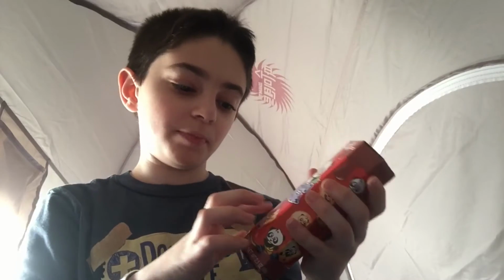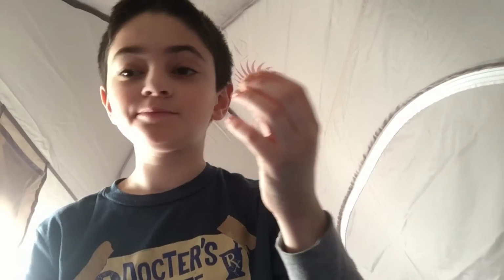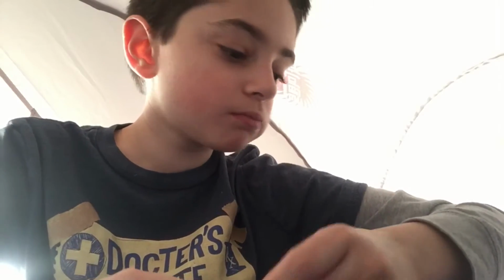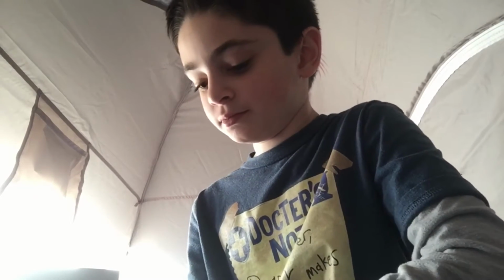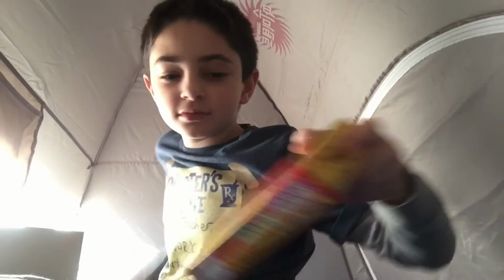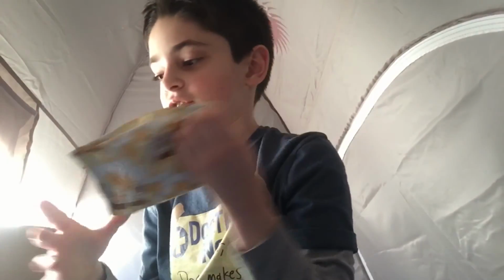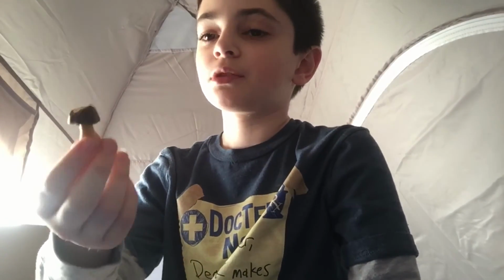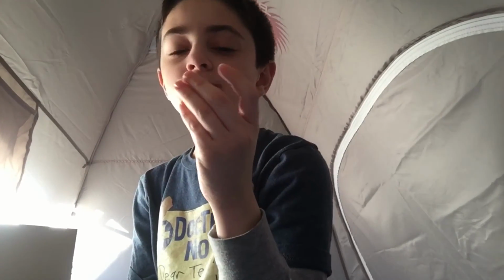Snacks from Japan!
Today we eat imported snacks from Japan! Yes I am now aware that the "hard caramel candies" were toffee, but I wasn't aware of it at the time. I am the sorries for meh dumb. Enjoy the video.